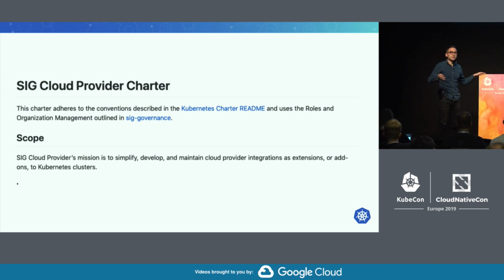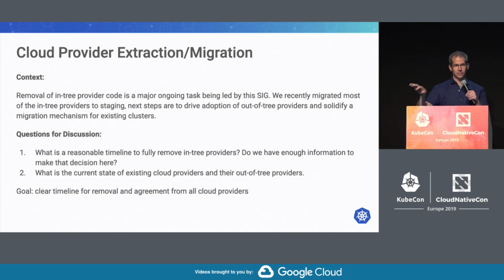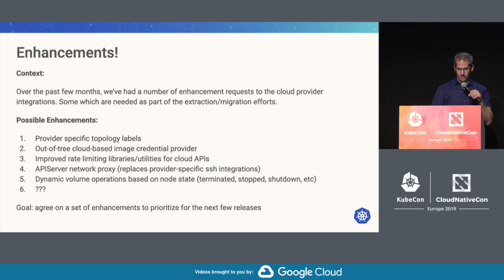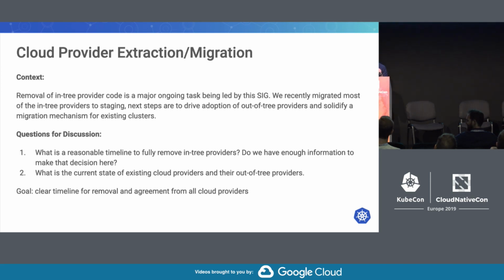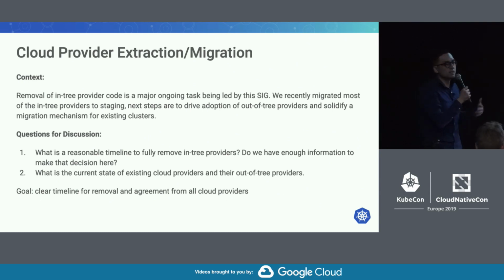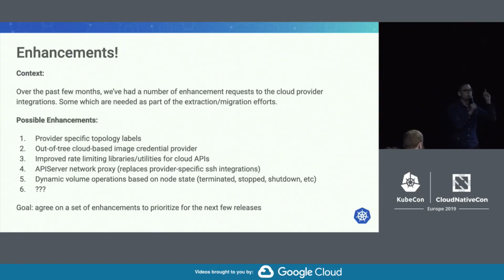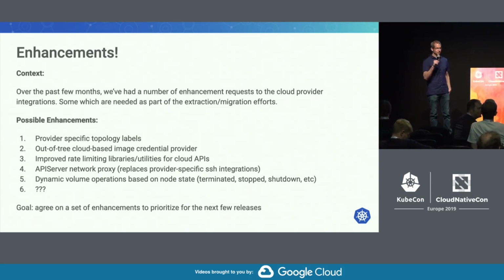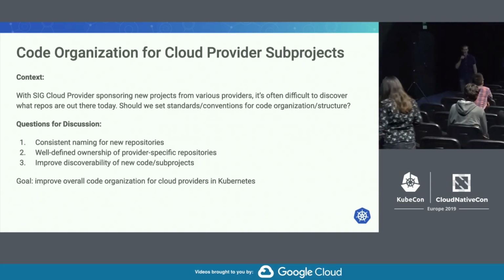Intro + Deep Dive: Cloud-Provider SIG - Chris Hoge, Andrew Sy Kim, & Jago Macleod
Intro + Deep Dive: Cloud-Provider SIG - Chris Hoge, OpenStack Foundation, Andrew Sy Kim, VMware, & Jago Macleod, Google

This SIG-Cloud-Provider session will begin with an introduction to the SIG activities in representing the collective interests of all participating cloud providers in the Kubernetes ecosystem. The session will then move on to the status of current efforts to remove the in-tree cloud provider code from the Kubernetes code base and replacing this code with the Cloud Controller Manager interface and external provider code. Time permitting, we will also cover collaborations with other SIGs such as Docs, Testing, and Cluster Lifecycle.